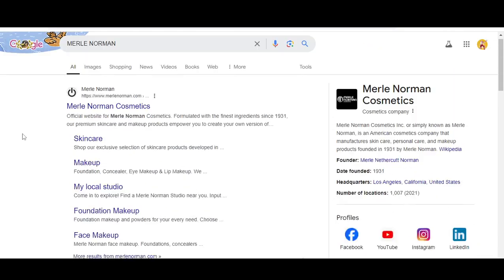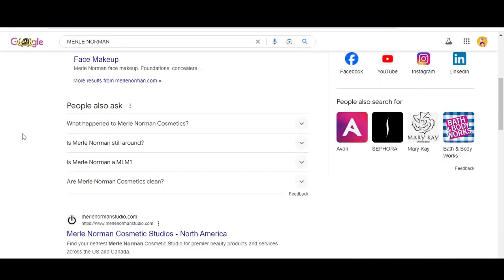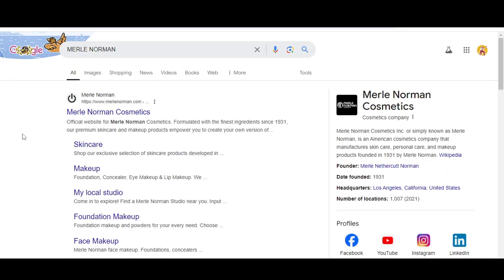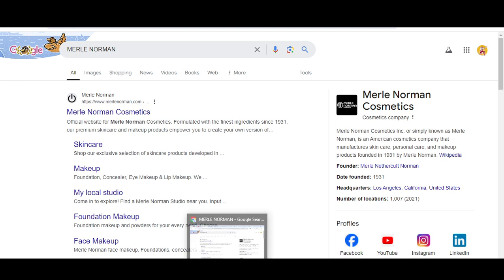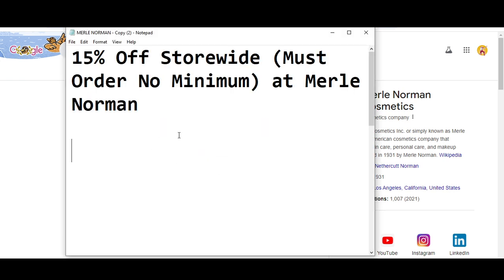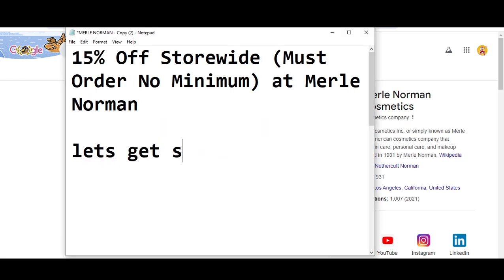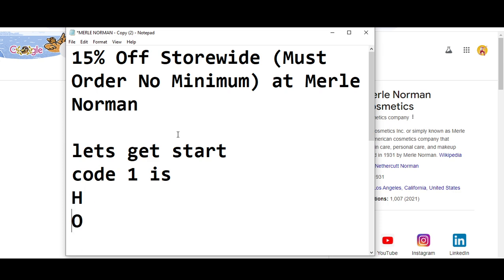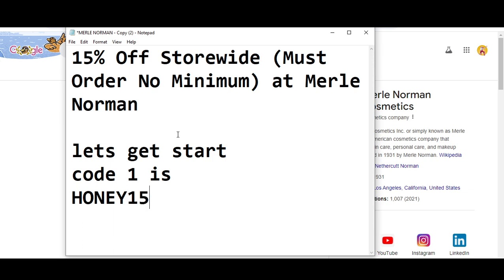Merle Norman Coupon Codes 2024 || Merle Norman Promo 2024 Free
Merle Norman Coupon Codes 2024 || Merle Norman Coupon Codes 2024 || Merle Norman Promo 2024 Free For You!!!

Merle Norman AG is a German multinational Merle Norman Coupon Codes 2024 corporation, founded and headquartered in Herzogenaurach, Bavaria, that designs and manufactures shoes, clothing and Merle Norman Coupon Codes 2024 accessories. It is the largest sportswear manufacturer in Europe, and Merle Norman Promo 2024 the second largest in the  world, after Nike.

Your Questions
1) Merle Norman Coupon Codes 2024
2) Merle Norman Coupon Codes 2024
3) Merle Norman Promo 2024

50 off Merle Norman
teacher discount Merle Norman
30 Merle Norman discount code